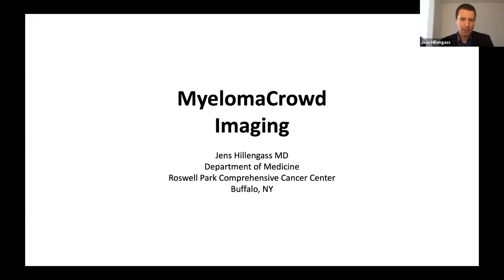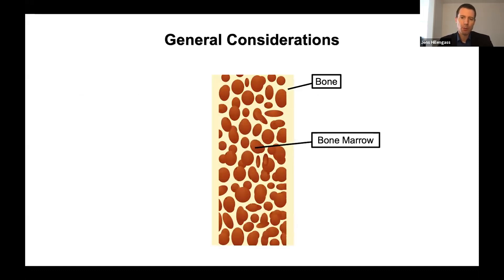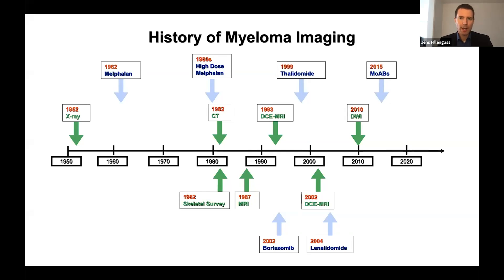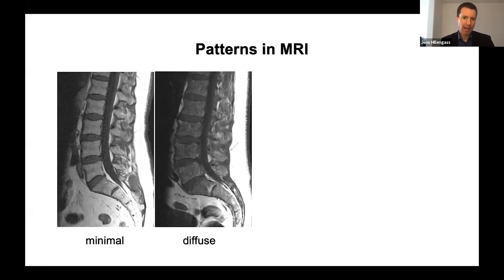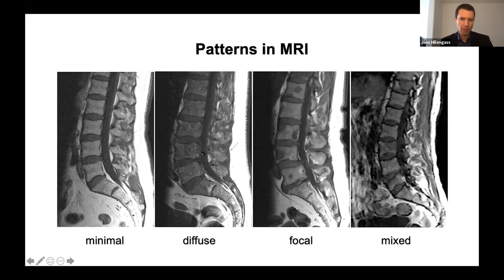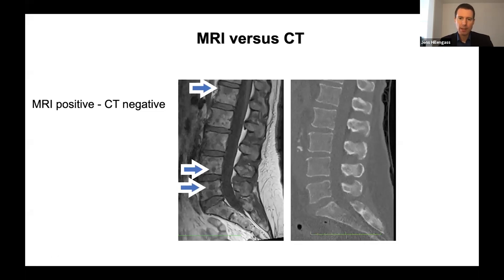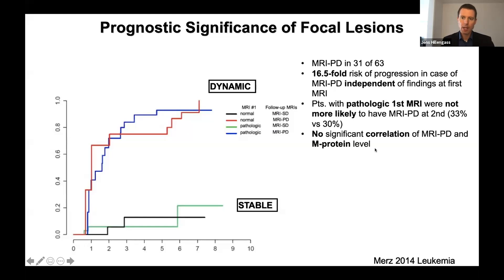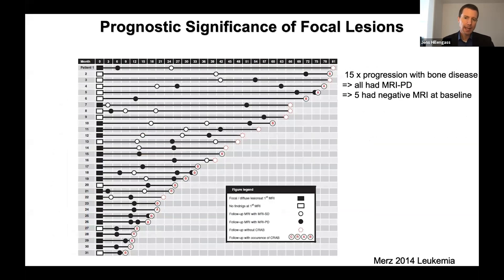Myeloma Imaging —Jens Hillengass, MD | MCRT Webcast September 12 (1/3)